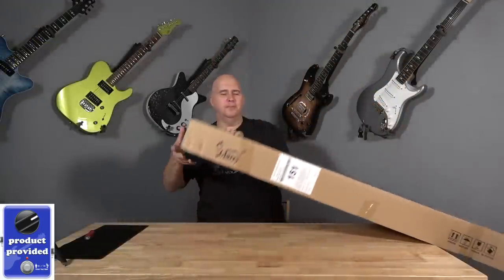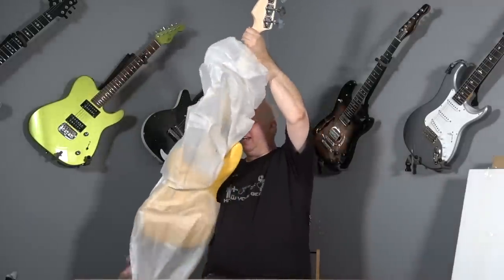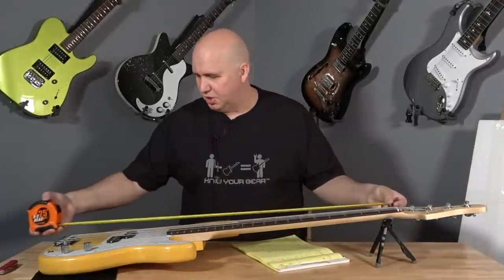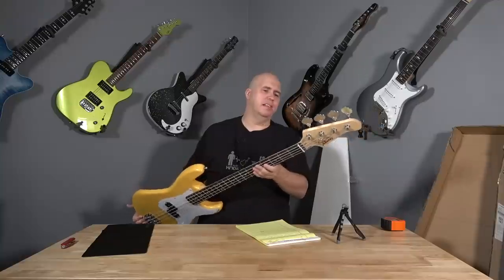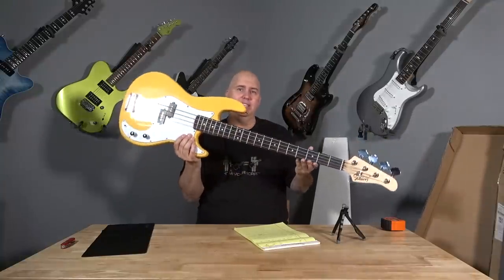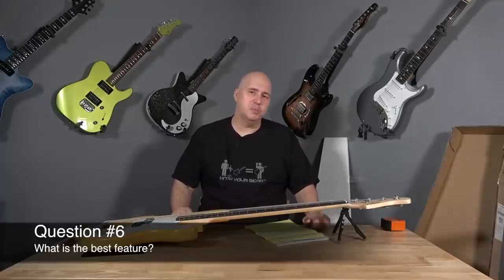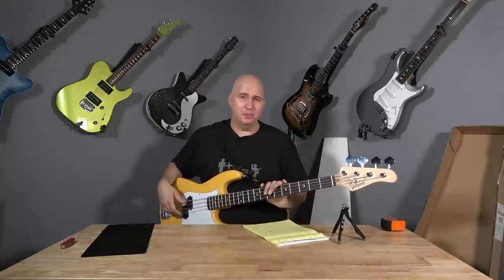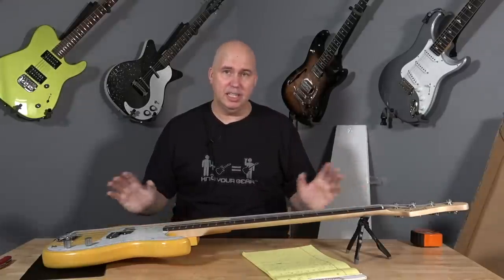The Cheapest Beginner Bass On The Internet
Dava Picks